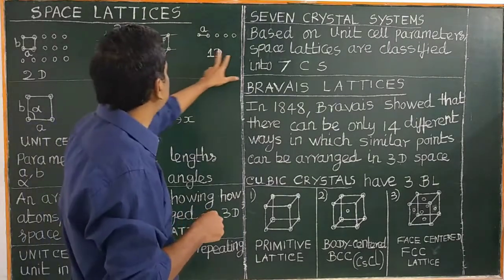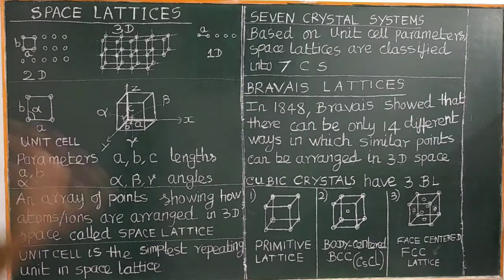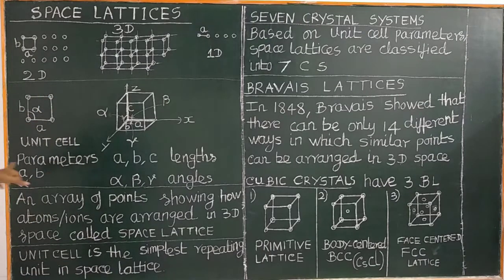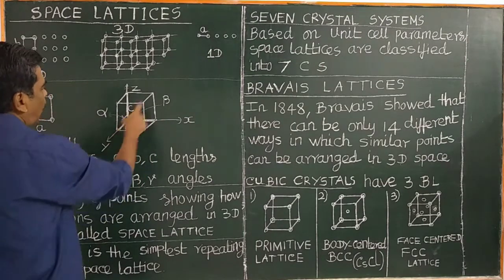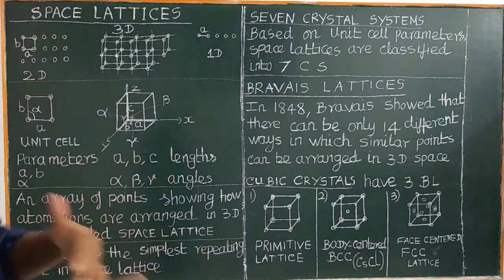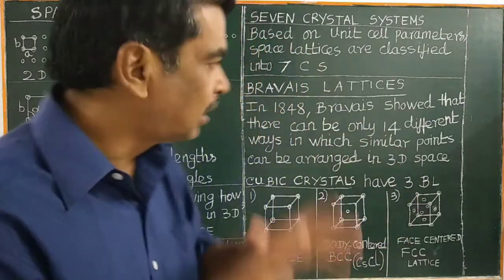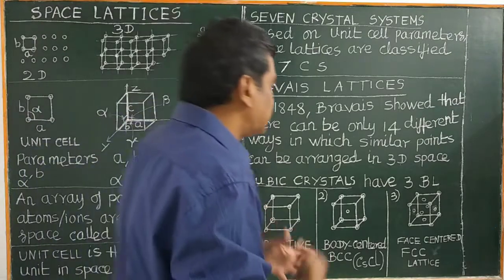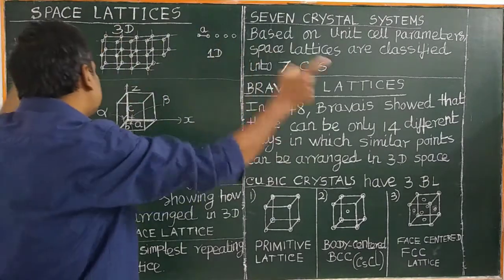(TAMIL) SPACE LATTICE UNIT CELL PARAMETERS BRAVAIS PRIMITIVE BODY FACE CENTERED CUBIC LATTICES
SPACE LATTICES 1D, 2D, 3D – UNIT CELL – PARAMETERS – BRAVAIS LATTICES 1) PRIMITIVE (SCC) 2) BODY CENTERED (BCC) & 3) FACE CENTERED (FCC) CUBIC LATTICES TAMIL  IIT JAM GATE NET PG ENTRANCE